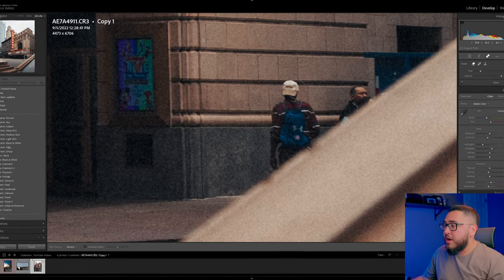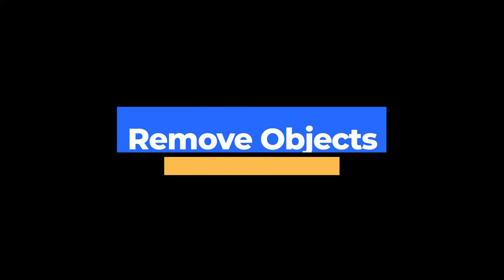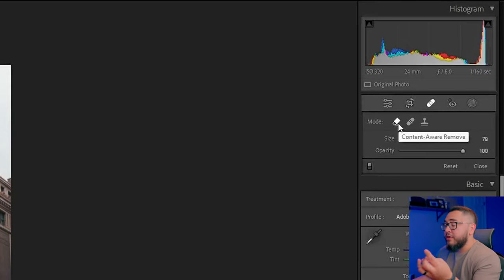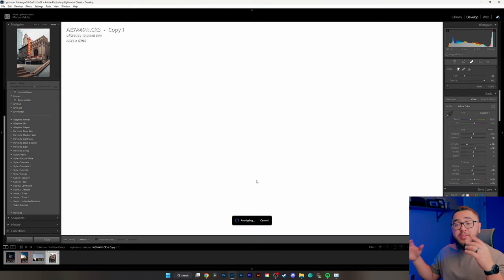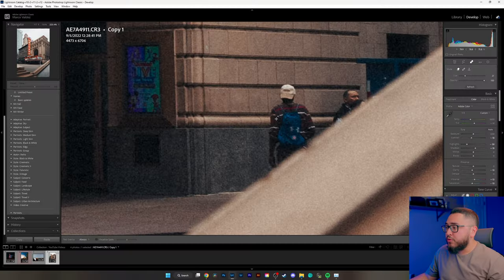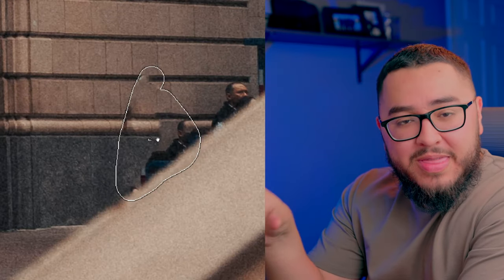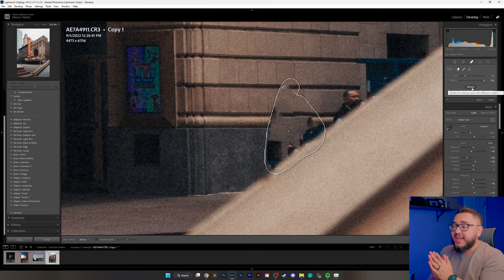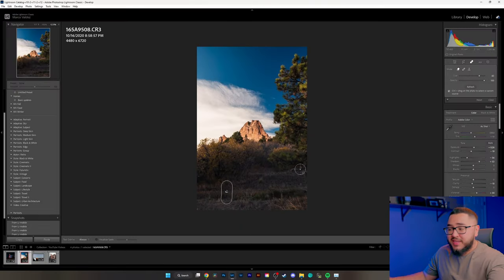How to REMOVE ANYTHING In Lightroom!!!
STOP Using Photoshop to REMOVE OBJECTS! Do This Instead!

Adobe Lightroom has implemented a few new features in it's latest software update that absolutely remove the need for photoshop as a photographer! Within Adobe Lightroom, you now have access to the Content Aware Removal Tool. This tool allows you to draw over objects you want to remove from your photos. Whether if it's humans, trash, objects such as light poles, or just about anything and remove it with ease. Adobe Lightroom does this by using AI, artificial intelligence, to remove those pesky objects in your photo without having to switch over to Photoshop!